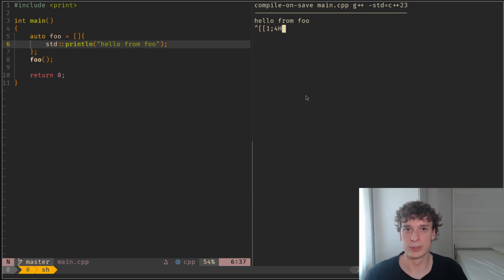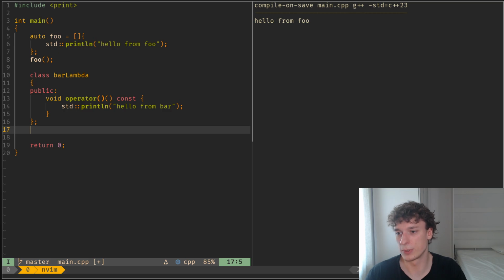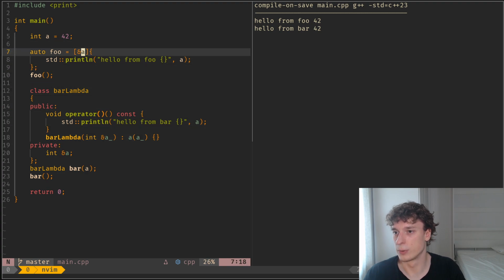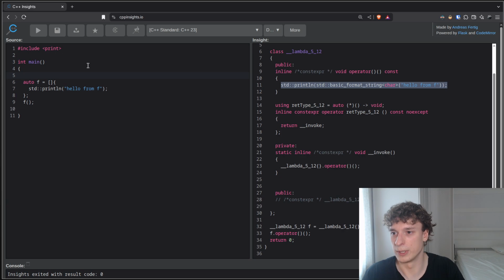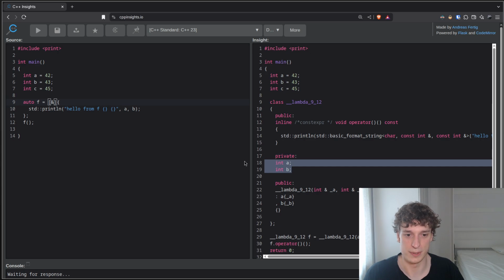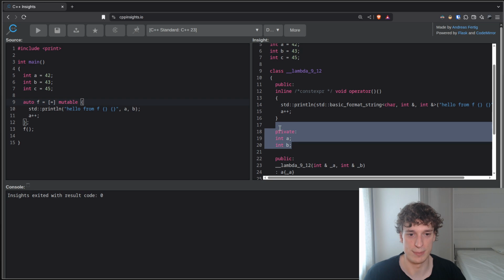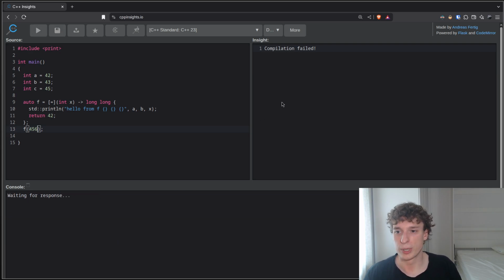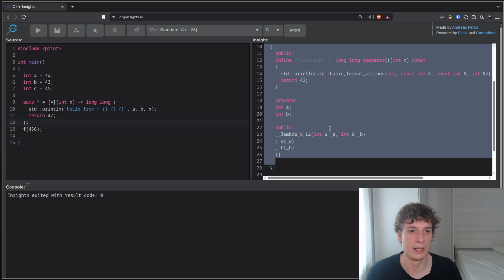C++ lambdas under the hood